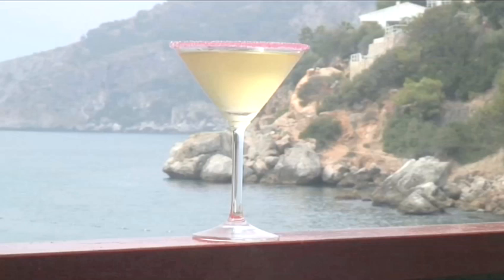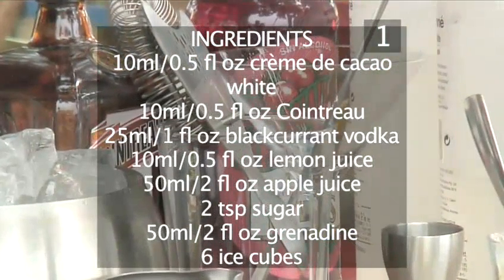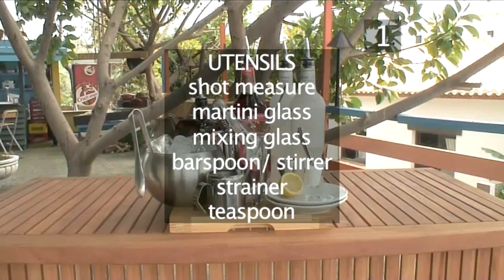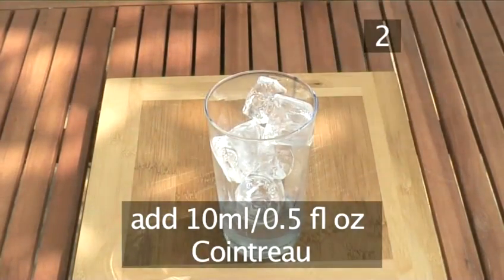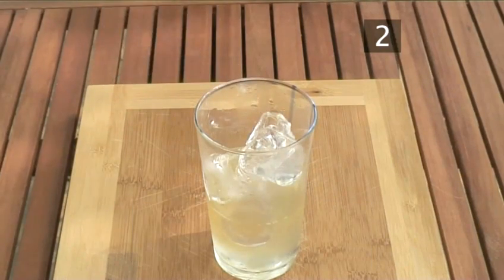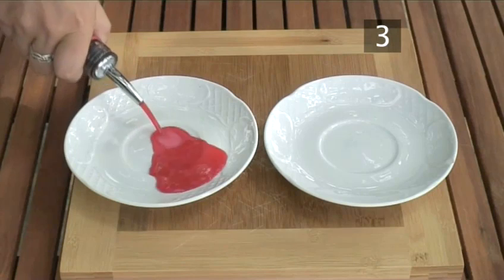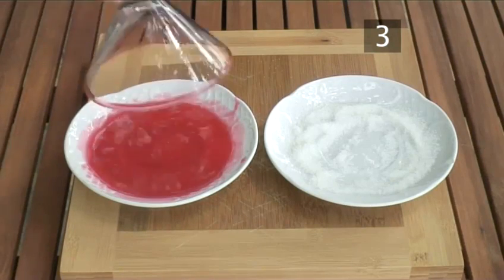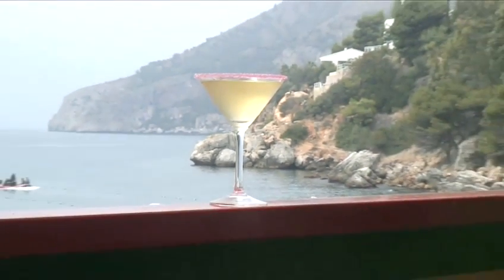How To Mix A Dancing Queen Cocktail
This tutorial is a practical time-saver that will enable you to get good at liqueur, cointreau, creme de cacao. Watch our video on How To Mix A Dancing Queen Cocktail from one of Videojug's professional experts.